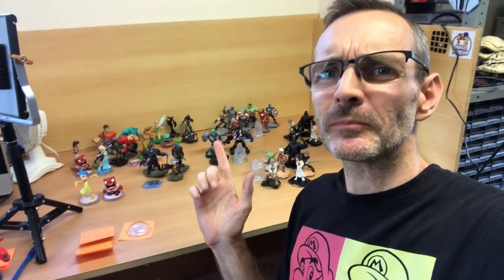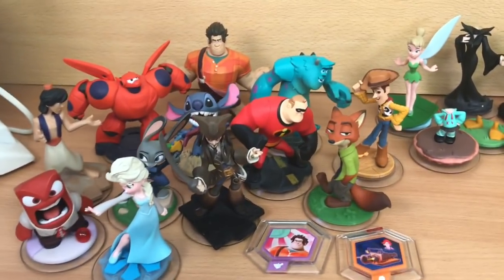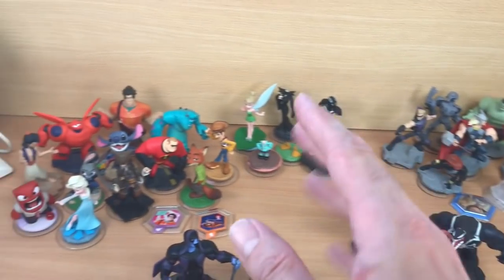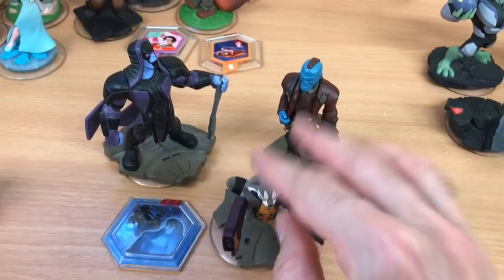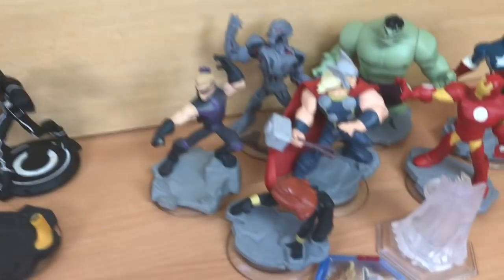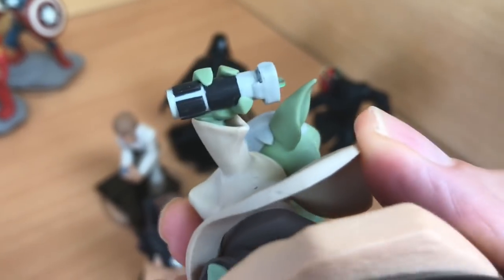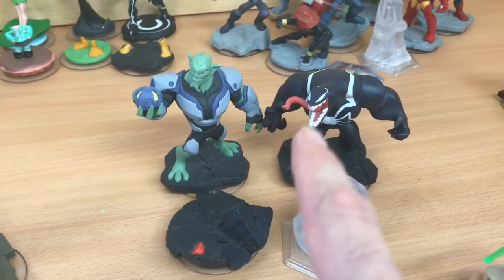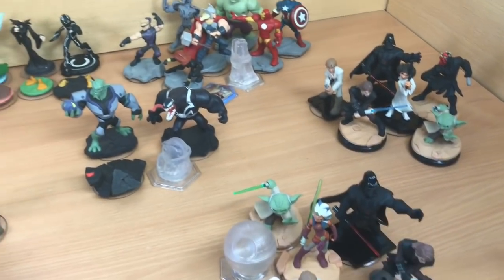Selling on ebay UK - Toys-to-life figures - Disney Infinity & Skylanders